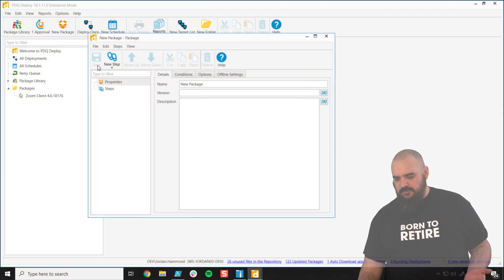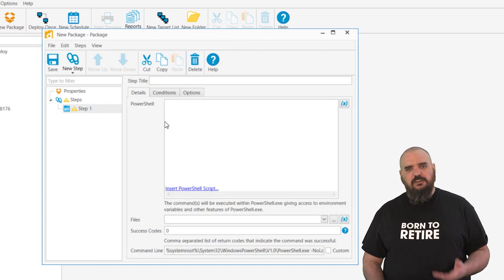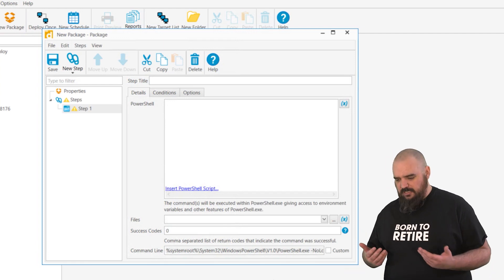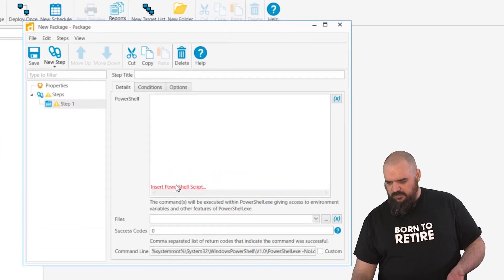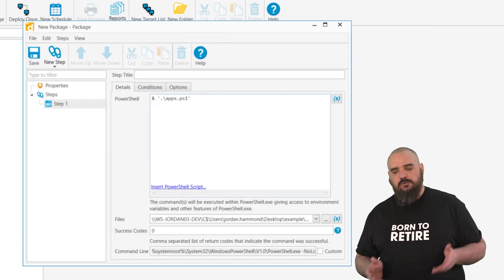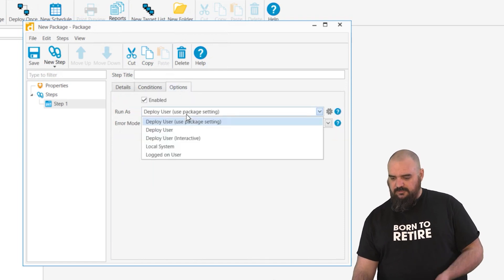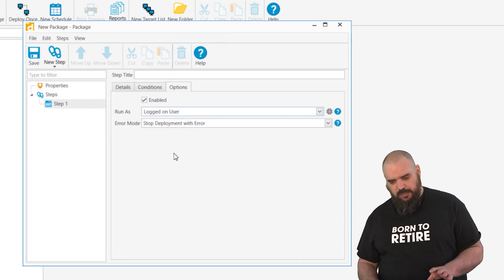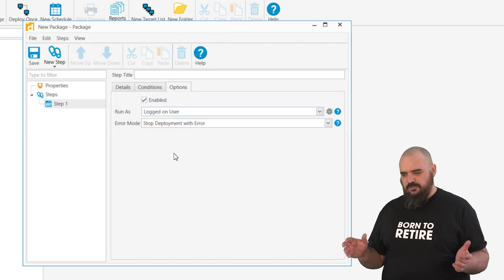The PowerShell Step in PDQ Deploy